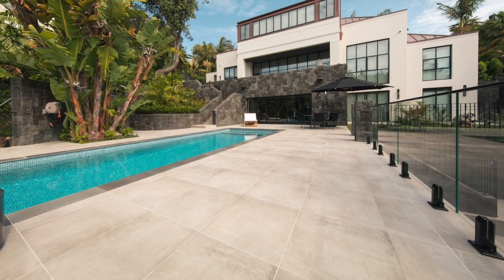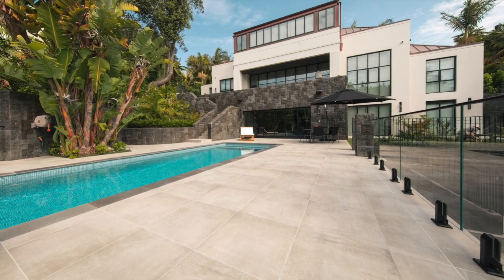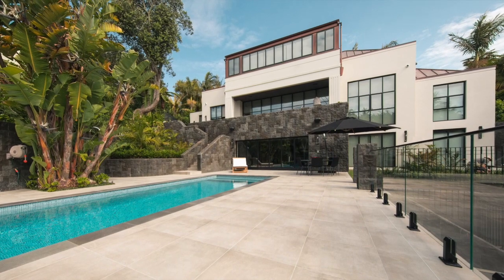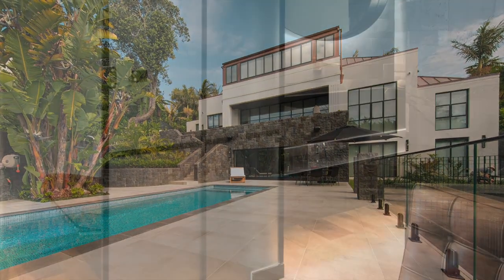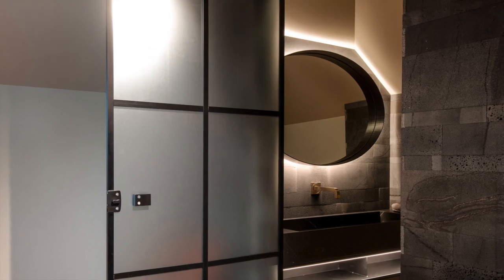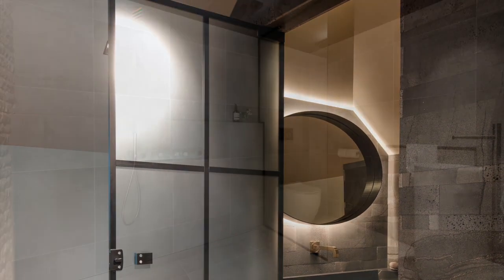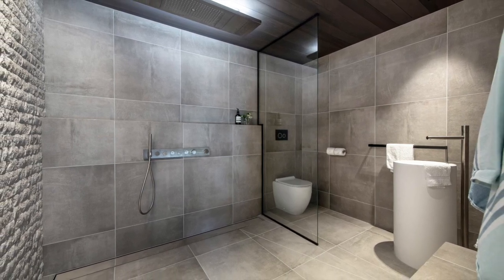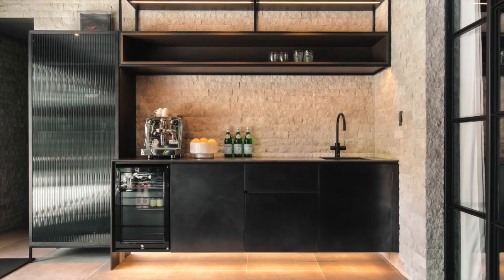Angelique Armstrong TIDA Homes 2020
Armstrong Interiors / M Cooper Architects – Winner – 2020 TIDA Homes – Interior Design
A minimal colour palette and dark, masculine colours and textures contribute to the easy-living apartment style of the interiors in this large scale home renovation.